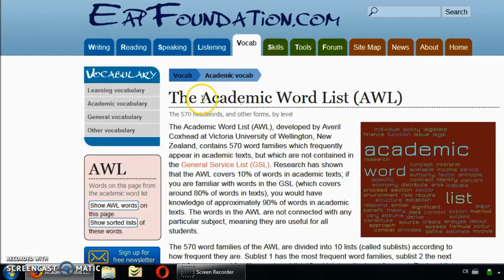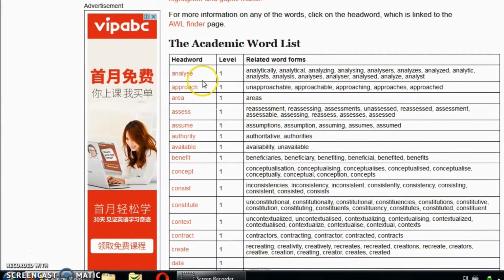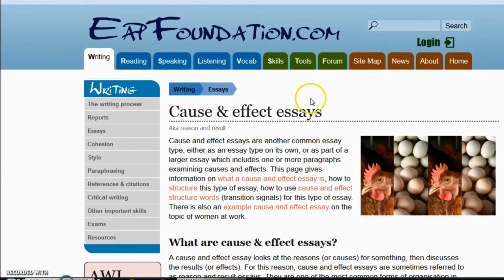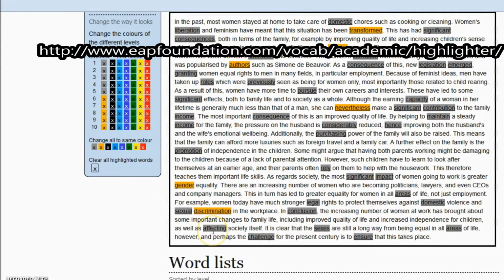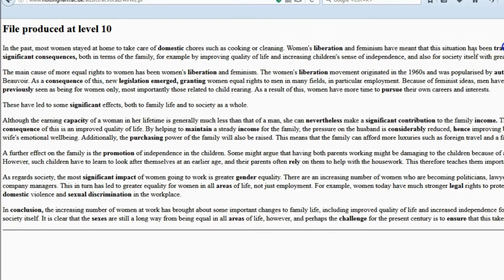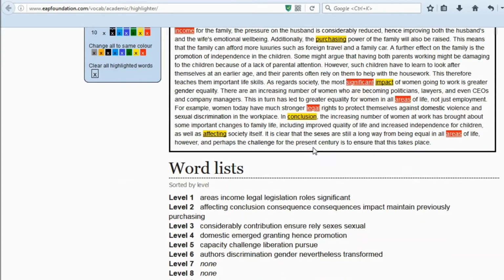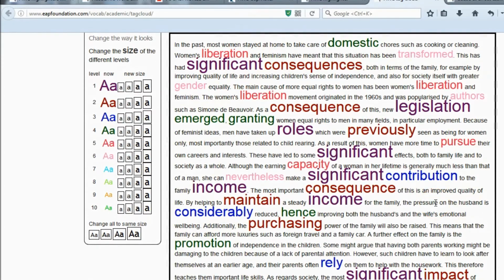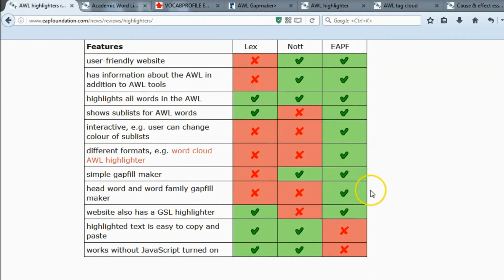AWL (Academic Word List) highlighters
AWL (Academic Word List) highlighters are useful tools for academic English study. This tutorial introduces the three most popular ones on the web and shows you how to make the most of them.

0:00 Intro
0:32 Overview of AWL
2:10 AWL highlighters
3:12 Lextutor highlighter
4:00 Nottingham University highlighter
4:45 EAPFoundation.com highlighter
6:34 Summary

The AWL was devised by Averil Coxhead at Victoria University of Wellington, New Zealand. The AWL contains the most common words in written academic English which are not contained in the GSL (General Service List), and covers around 10% of words in written texts The AWL comprises 10 sublists, with 570 word families in total.

The three main highlighters on the web will all highlight words from the AWL. The EAPFoundation.com highlighter is probably the most popular and versatile of the three, not just highlighting the words but separating them into sublists, and allowing for manipulation by changing colour and by creating gapfill exercises for further study. The Lextutor highlighter is also very powerful, though less user-friendly, while the highlighter from Nottingham University, which is the oldest, is rather slow and does not separate into sublists.